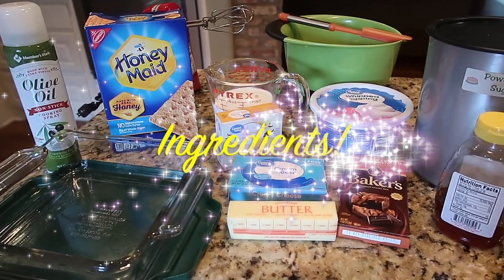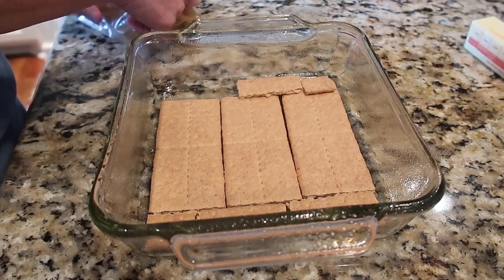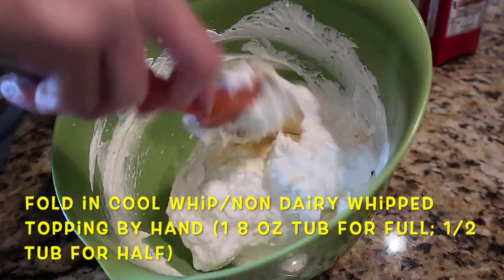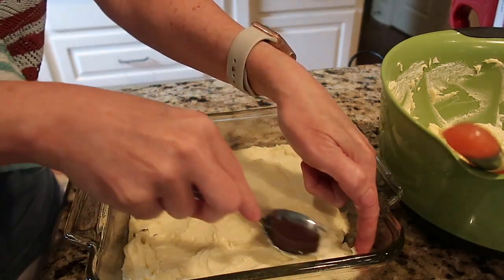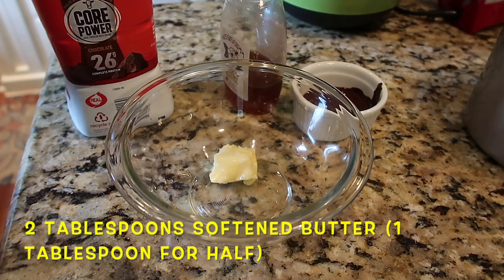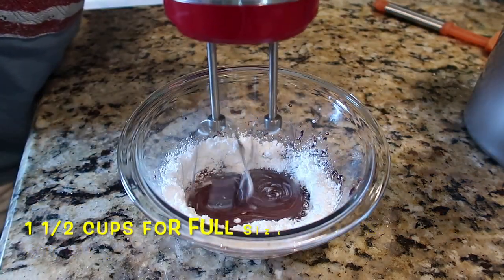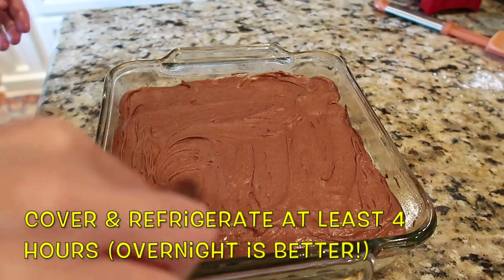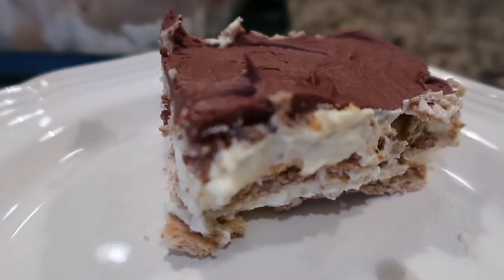Chocolate Eclair Icebox Cake | Easy No-Bake Dessert | Cooking for Two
Hey Y'all! Summer is upon us and everyone should be making this easy No-Bake dessert, Chocolate Eclair Icebox Cake!!  It's one of our top 2 favorite desserts to make year round, but especially in the summer for Memorial Day, July 4th, Labor Day, etc. We also show you how to cut it in half, in case you are cooking for one or cooking for two :)  Please *Subscribe* for more videos!

Commonly Requested Resources, Recipes, Etc:
Please NOTE: we are constantly updating this document for our air fryer :)
* OXO colander to use in Instant Pot

If you're not using Ibotta, you are missing out on free money while grocery shopping!  Ibotta is an app you use on your smartphone, and add rebates for items that you shop for. After getting home, you simply scan the receipt, and sometimes the items themselves (it only takes a couple of minutes), then you earn cash back from Ibotta.  Try it out using our Ibotta referral link: kmhrtod --- Just go to sign up (or download the app to your smart phone), and be sure to enter my referral code in the box on the signup screen. You'll get $10 to start, and then I get $5 once you complete your first $20 in rebates (Ibotta pays through PayPal or your bank account). Let me know if you need more info or help :)